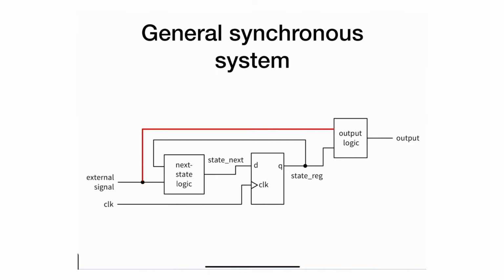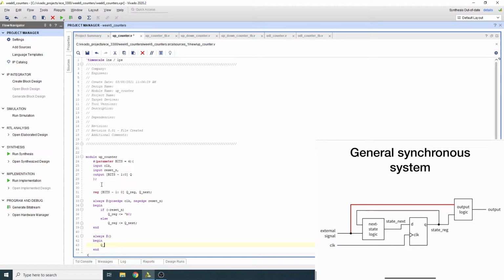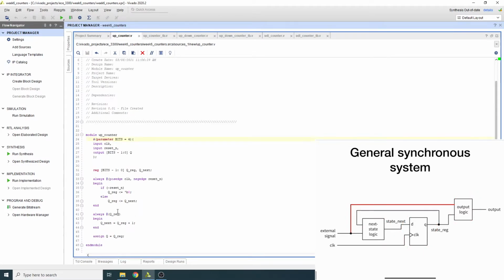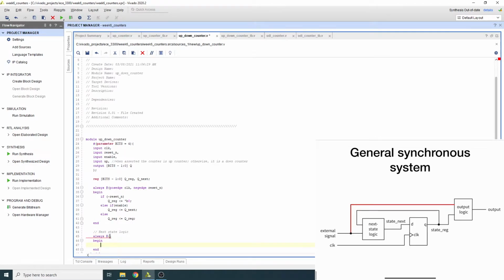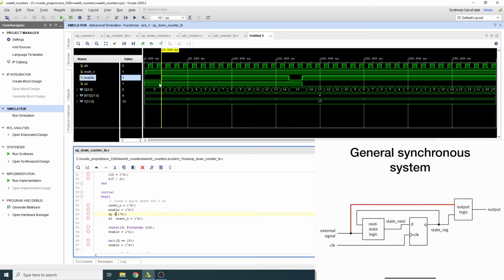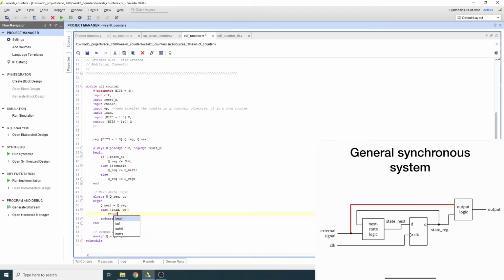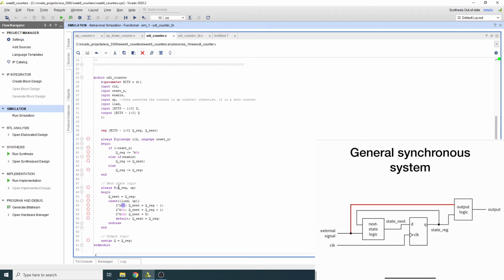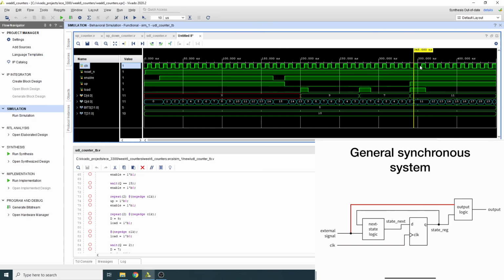33 - Up Down Load Counters